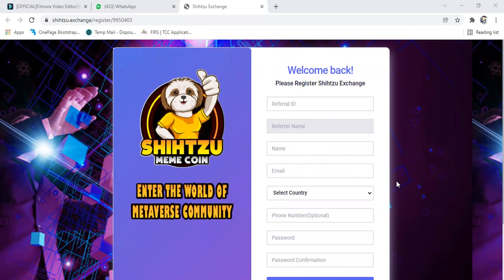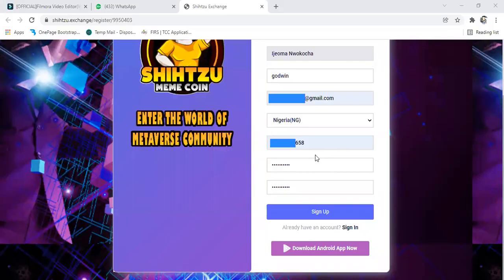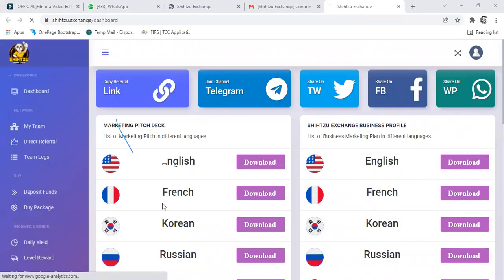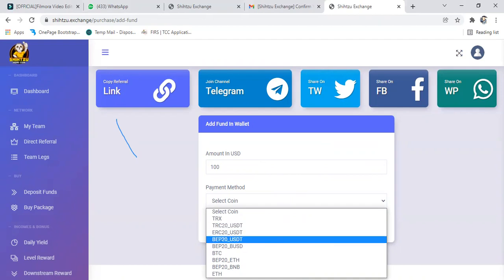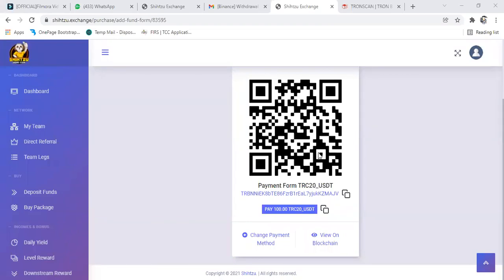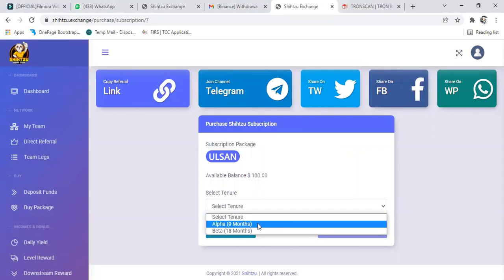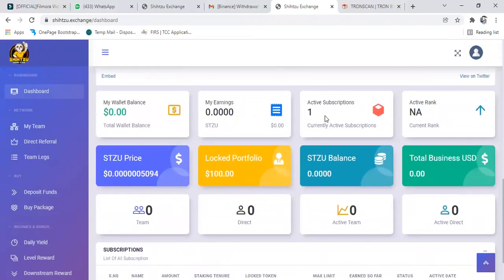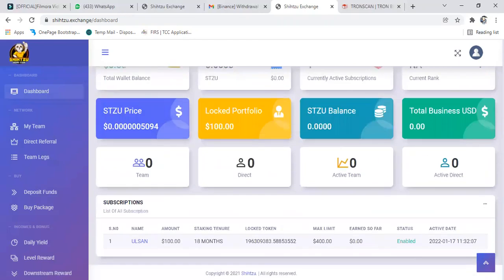How to register on exchange( Complete guide and start earning on Shihtzu)